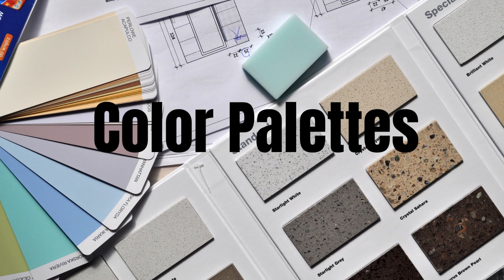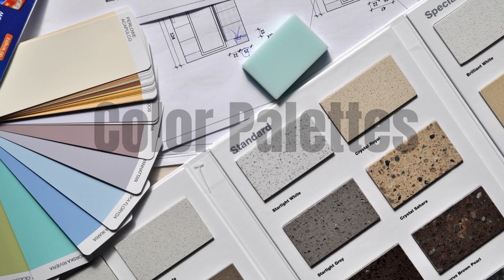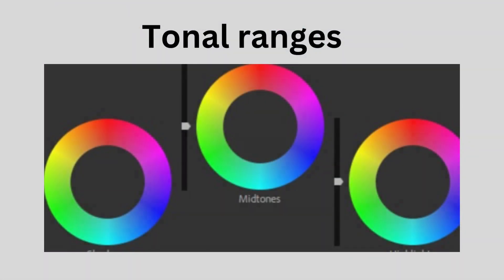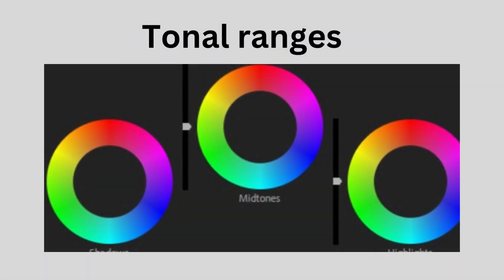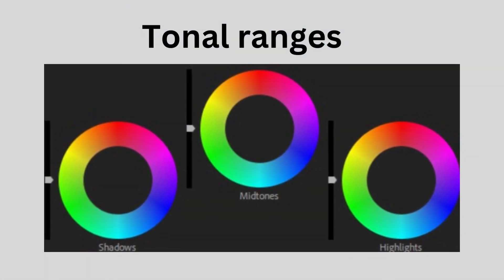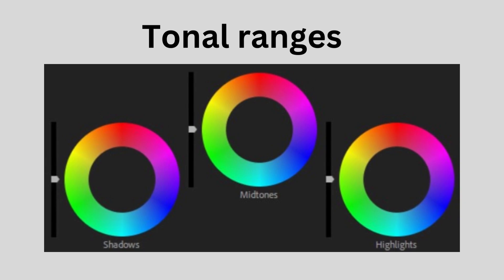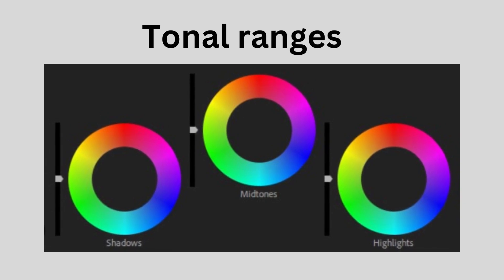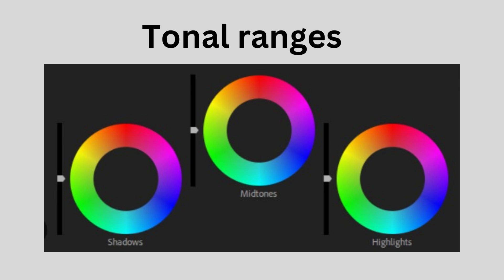Color Grading and Visual Aesthetics in Film Production 🎥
Color grading is the artistic process of adjusting and enhancing the colors of a film or video during post-production. It involves manipulating the tonal range, contrast, saturation, and hues to create a specific visual atmosphere and enhance the narrative. By carefully selecting color palettes and utilizing specialized software, filmmakers can establish a distinct mood, evoke emotions, and guide the audience's perception of the story. Color grading is a powerful tool that adds depth and cohesiveness to the visuals, allowing filmmakers to create immersive and impactful cinematic experiences. In this video, I talk about Color Grading and Visual Aesthetics in Film Production.

Get a copy of my book:
➡️ Screenwriting made easy: A Step-By-Step Guide to Writing Your First Screenplay

➡️ The Business of Filmmaking: Building A Business and Networking Strategies in The Movie Industry
➡️ The Art of Investing in Film: Strategies for Success

► About Maria Johnsen:
Maria Johnsen is born and raised in Norway. She is a digital marketing expert,  film and television writer, director and producer. She has published 43 fiction and nonfiction books, which are on sale in bookstores and online. Some of her non-fiction books are academic and educational materials on post graduate level at universities in North America and Europe such as: “The Business of Filmmaking: Building a Business and Networking Strategies in the Movie Industry”, “The Future of Artificial Intelligence in Digital Marketing: The next big technological break”, “Blockchain in Digital Marketing: A New Paradigm of Trust”, “Multilingual Digital Marketing: Managing for Excellence in Online Marketing”,” Sales in The Age Of Intelligent Web”.  Maria has also written books in German, French and Dutch Languages.

Maria runs Golden Way Media Films, a production and development company in London, UK.

Maria Johnsen is also director and founder of Golden Way Media an award-winning multilingual digital marketing company in Norway. In 2016, she was ranked #6 digital marketing influencer in the world by Onalytica Company who runs Influencer Relationship Management (IRM) solution in the UK and U.S.A. She was also ranked among top 100 global artificial intelligence A.I. and Fintech influencer by the same company.

Maria Johnsen holds a degree in political economy, Beauty Arts from Sorbonne University in Paris, BA in Information technology, BA in informatics, Master of Science degree in Computer Engineering from the Norwegian University of Science and Technology.

Johnsen graduated from Royal Holloway University of London, where she received an M.A., in Film Production, with an emphasis in Writing, Directing and Producing Film and TV.

In 2019 Maria received The International Star Award for quality leadership, innovation and excellence. The convention was held in Geneva, Switzerland.

Maria wrote, directed and produced successful films which are streaming on Amazon Prime in North America, UK, Germany and Japan. Maria ‘s short films are streaming on the following platforms in Australia, Canada, Mexico, New Zealand, United States, Costa Rica, Ecuador, El Salvador, Guatemala and Panama via Tubi, It is streaming in Brazil nationwide.

Maria Johnsen’s films are streaming in 168 countries.

Maria has written 11 commercially viable screenplays in the following genres: Science Fiction, Drama, Horror, Crime, Fantasy, Action Thriller and Biopic  which are in –pre-production.